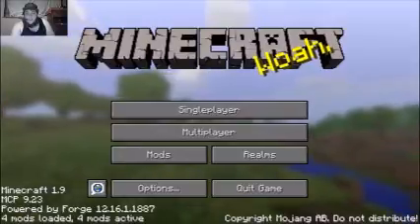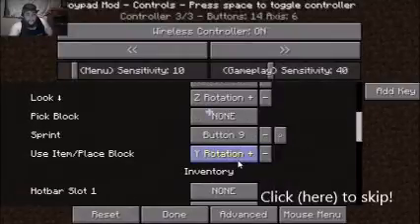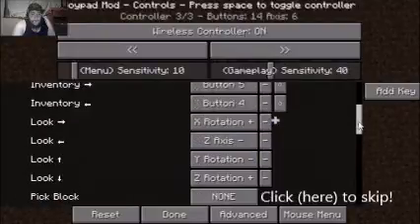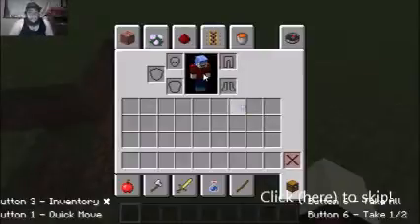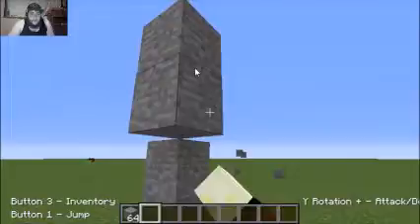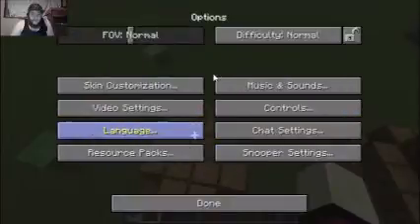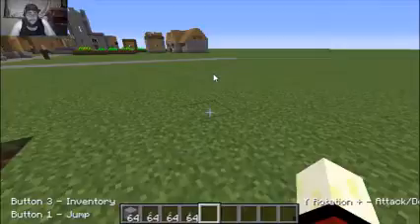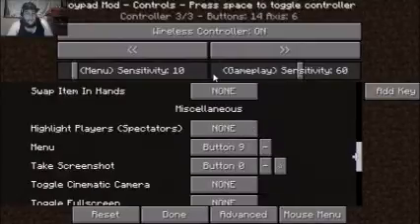Minecraft Joypad Mod Show case (1.9)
in this video I show how to use a PS4 controller on Joypad for Minecraft PC!

Link to mod!
If you like this video. try to reach 100 likes! that would be great!